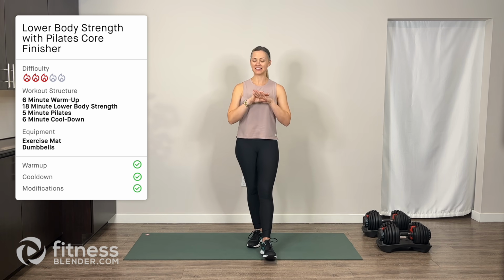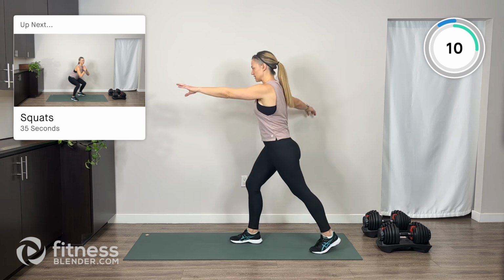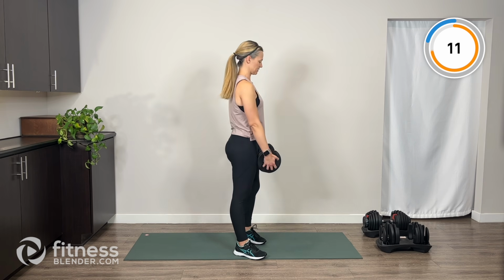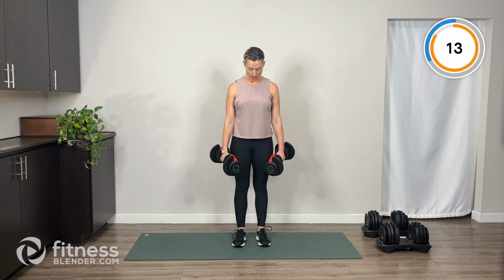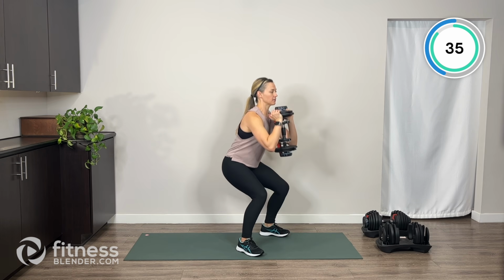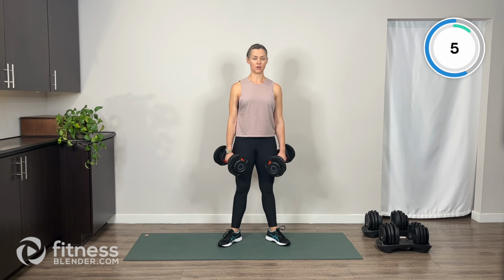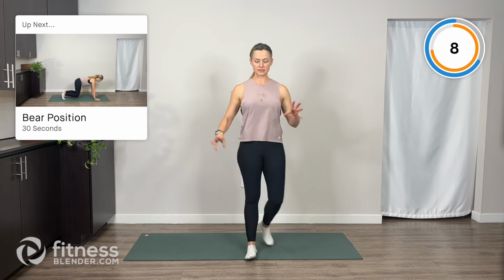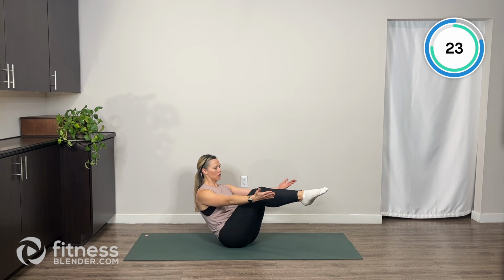Fitness Blender 5 Day Challenge Day 5: Lower Body Strength Training